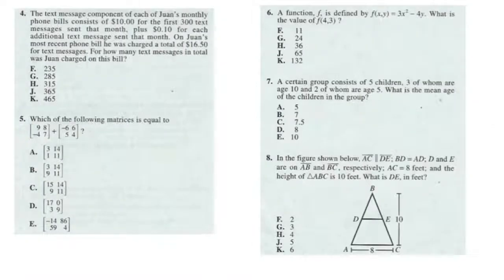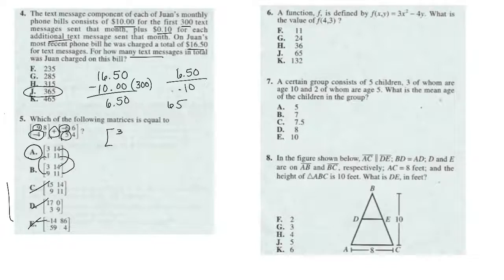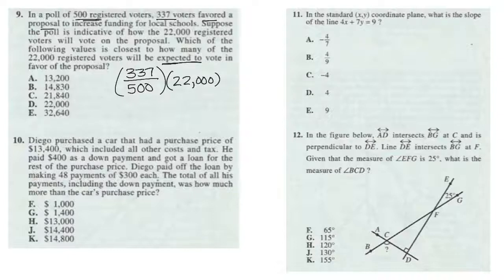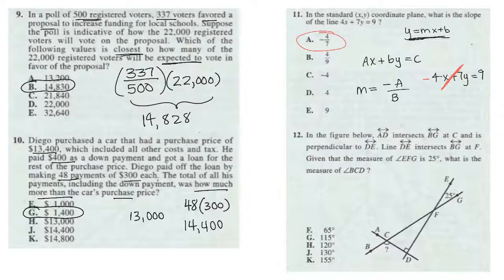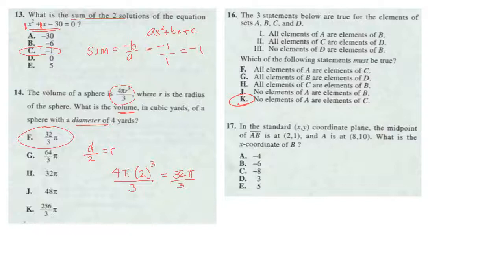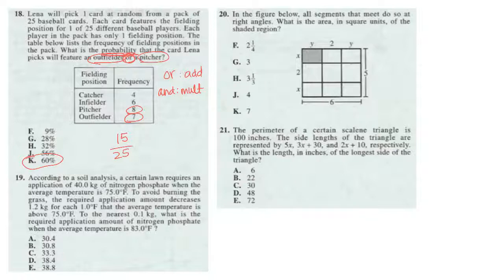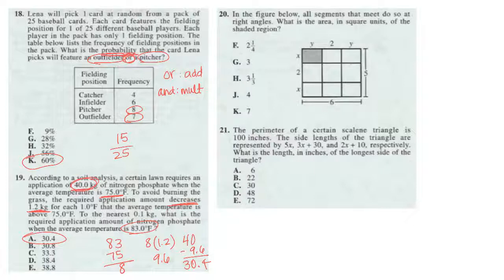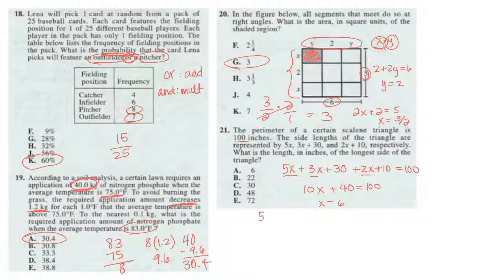June ACT 1 - 20